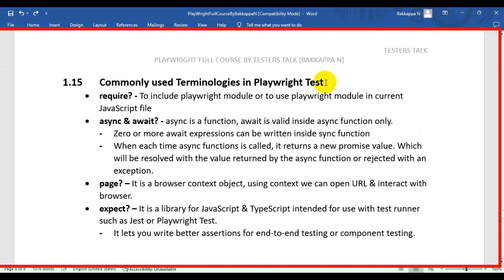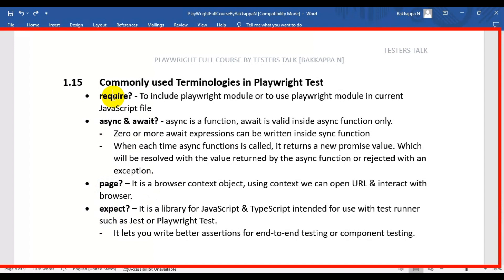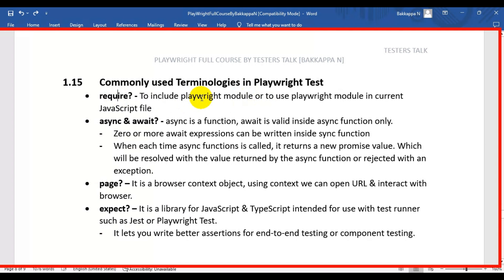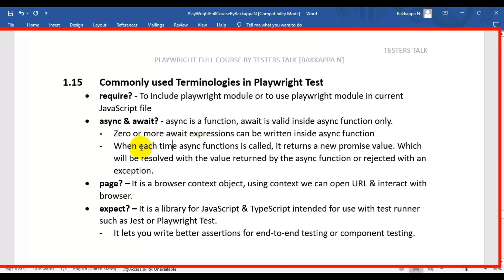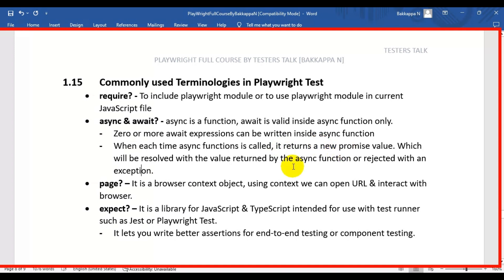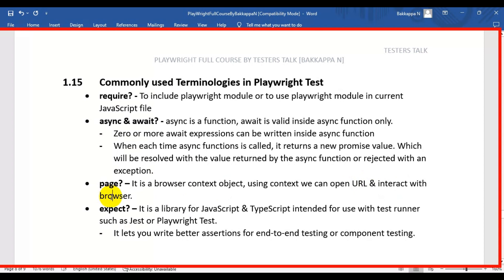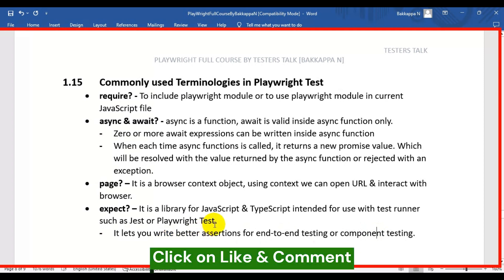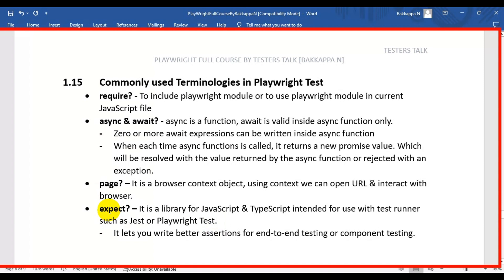Playwright #14 Commonly Used Terminologies in Playwright Automation